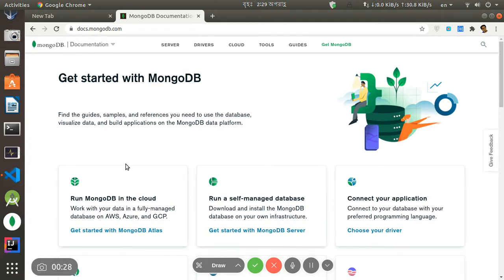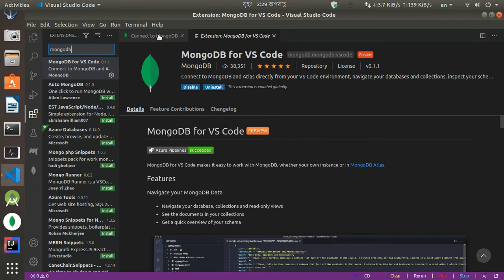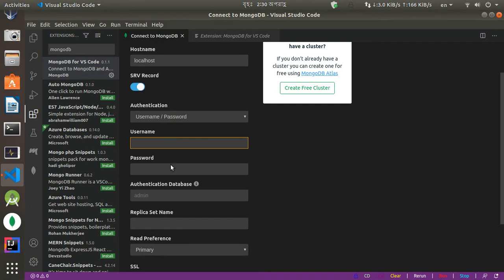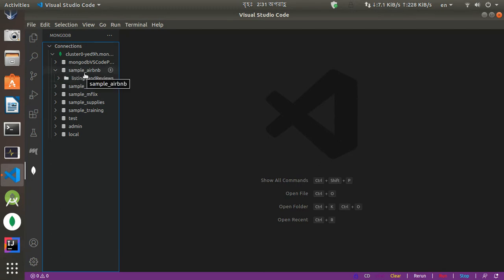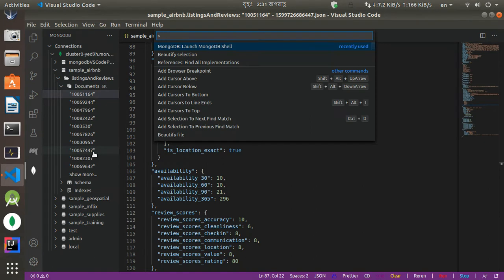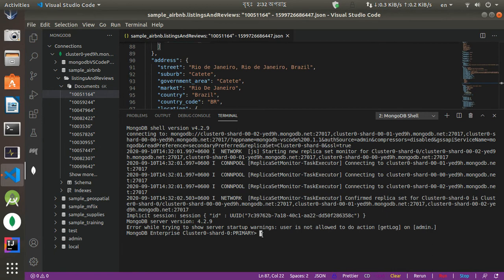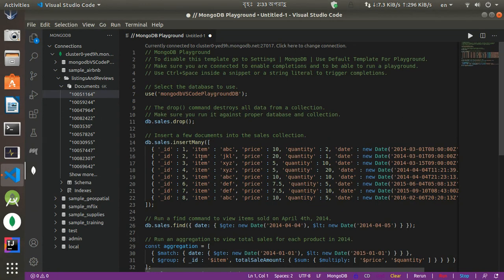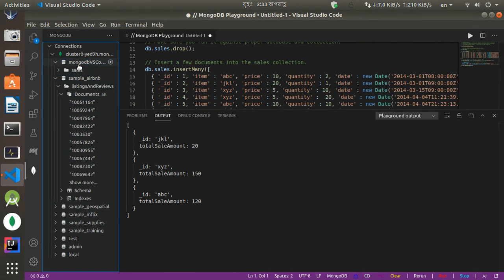Mongodb plugin with VSCode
We can use mongodb plugin with VSCode.